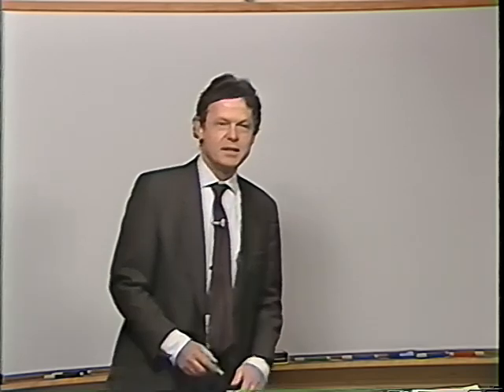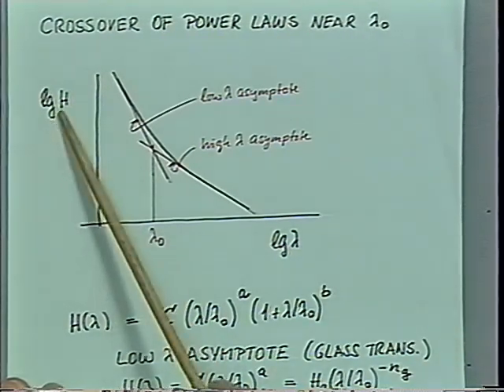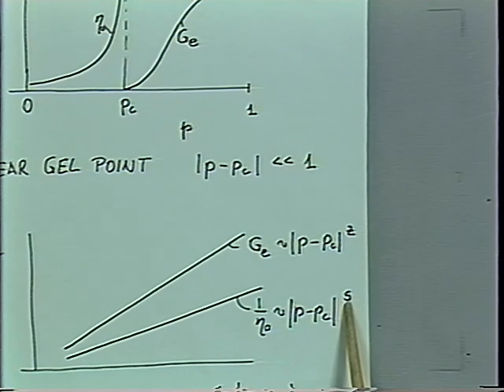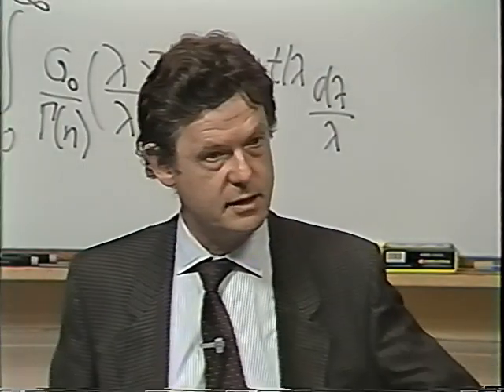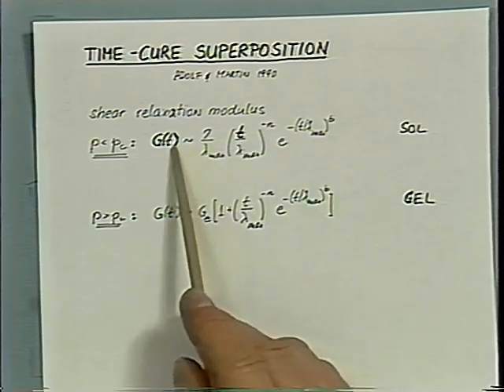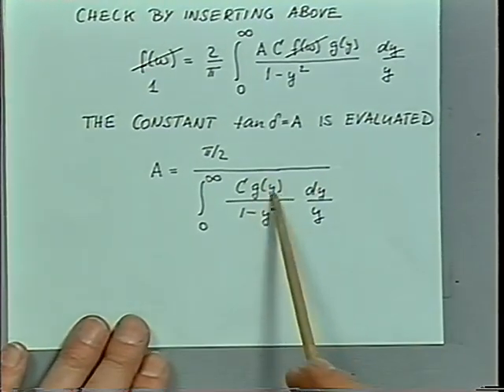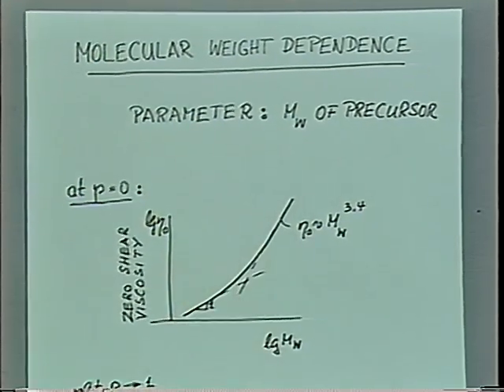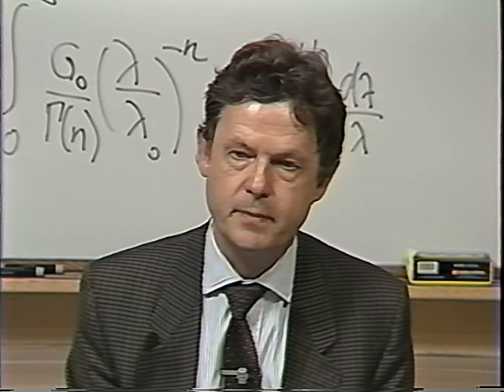CHE 757-15 The Critical Gel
Lecture 15
Rheology of Gelation, Part 2
- Gel Strength
- Gel Point NOT (!!) at G’$G’’ Cross Over
- Critical Exponents
- Coupling of S and n
- Time-Cure Superposition
- Gel Equation